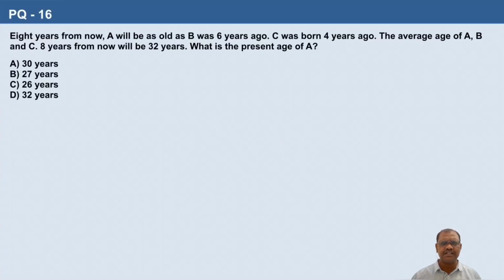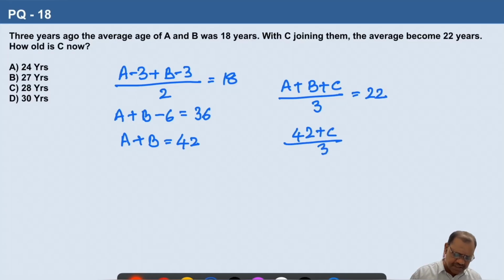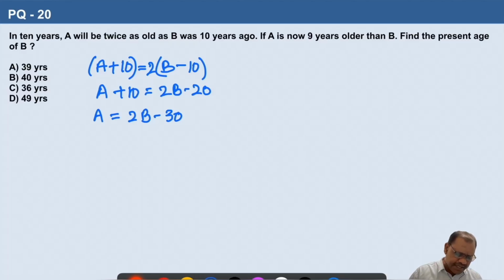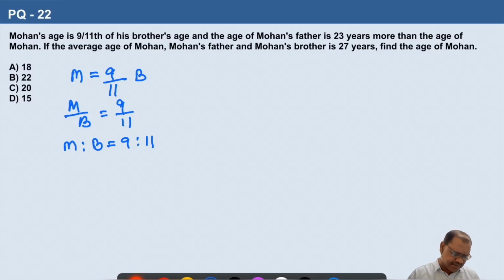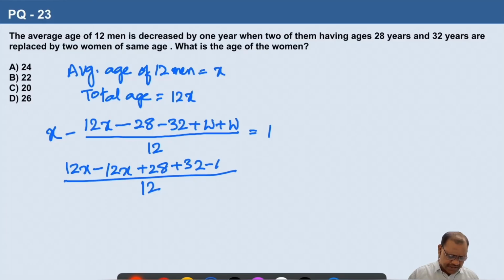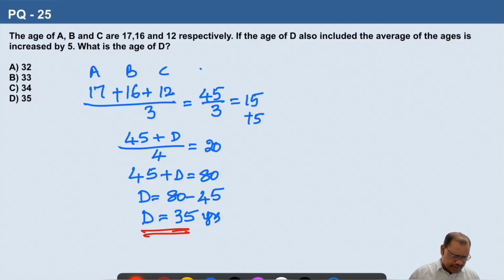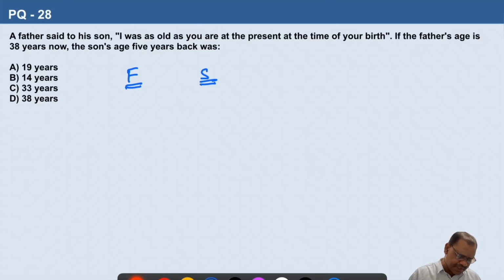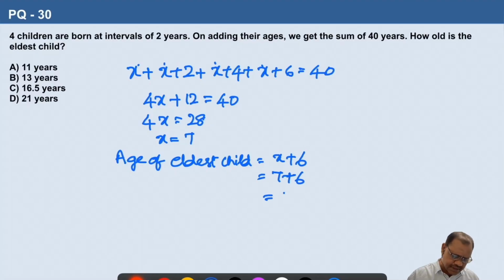Problems on Ages Part - 2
In this second session on Problems on Ages, we solve a variety of competitive exam questions based on age relationships, present, past and future ages, average age concepts, family age problems, ratio-based questions, and logical age applications.
Each problem is solved using simple techniques and exam-oriented methods to help you solve aptitude questions quickly and accurately.

Topics Covered
✔ Present, Past & Future Age Problems
✔ Age Difference Concepts
✔ Father–Son Problems
✔ Mother–Daughter Problems
✔ Family Age Problems
✔ Average Age Problems
✔ Ratio-Based Age Problems
✔ Age Replacement Problems
✔ Multiple Person Age Problems
✔ Birth Year & Interval Problems
✔ Linear Equation Applications
✔ Competitive Exam Models

These concepts are frequently asked in:
TCS NQT
Accenture
Infosys
Wipro
Cognizant
Capgemini
Tech Mahindra
Banking Exams
SSC CGL
SSC CHSL
RRB
GRE
GMAT
Campus Placements

Average Age after Future Years
Age Difference Concept
Average Age with New Member
Father–Son Age Relationship
Present & Future Age Problems
Average Age of Three Persons
Ratio-Based Family Ages
Average Age Replacement Problem
Couple & Child Average Age
Average Increase Problems
Father–Daughter Age Problems
Combined Ratio Problems
Father–Son Birth Age Problems
Mother–Daughter Age Problems
Children Born at Equal Intervals

Watch the complete Problems on Ages series for complete coverage of all important aptitude models.

Timestamps
00:00 Introduction
00:19 Q16 Average Age & Future Age Problem
02:42 Q17 Equal Age Difference Problem
04:35 Q18 Average Age with New Member
06:30 Q19 Father–Son Age Relationship
10:13 Q20 Present & Future Age Problem
12:08 Q21 Average Age of Three Persons
15:34 Q22 Ratio-Based Family Age Problem
19:16 Q23 Average Age Replacement Problem
22:58 Q24 Couple & Child Average Age
25:04 Q25 Average Increase Problem
27:28 Q26 Father–Daughter Age Problem
29:34 Q27 Combined Ratio Age Problem
32:18 Q28 Father–Son Birth Age Problem
34:20 Q29 Mother–Daughter Age Problem
36:31 Q30 Children Born at Equal Intervals
38:19 Summary